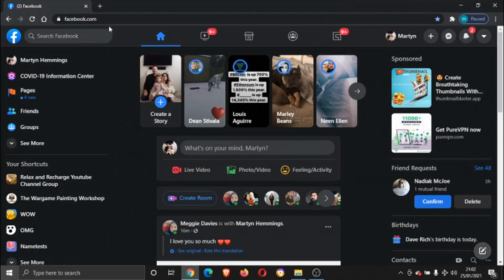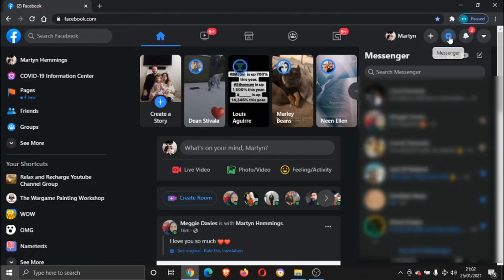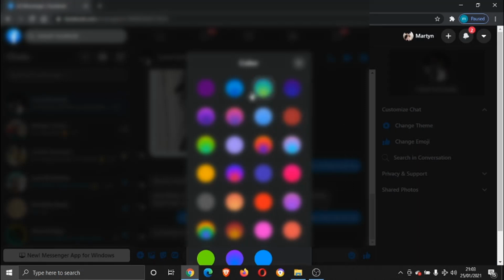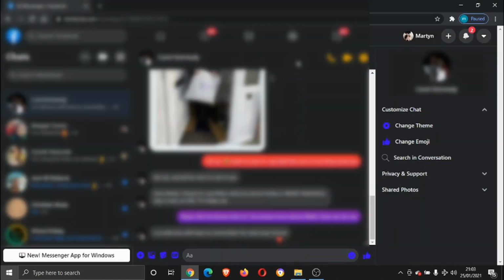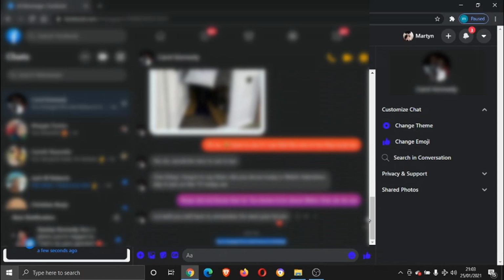How To Change Facebook Messenger Background Color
In this video I will show you how to change facebook messenger background color.

It is easy to learn how to change facebook messenger background color but can be tricky to find if you are new to facebook but in this tutorial you will learn step by step how to change facebook messenger background color.

change messenger background color is explained clearly in this video so just hit play and you will learn how to change facebook messenger background color. After watching the video the whole way through you will know how to change facebook messenger background color.

A lot of people are looking for ways on how to change facebook messenger background color and this is an easy to follow video on how to change facebook messenger background color

So if you are looking for a step by step tutorial on how to change facebook messenger background color you have come to the right place.

Video Transcript:

step-by-step tutorial
and in today's video i'm just going to
be showing you how you can change the
background theme
and color of a chat in facebook
messenger
so what you want to do is go ahead and
open up your internet browser
and then come across to facebook.com
and once you've come across you want to
go ahead and log into your facebook
account
and click on the messenger button up
here in the top right hand corner
now you can't do it from this kind of
short view messenger
what you're going to have to do is go
down there and click on here where it
says see
all in messenger
and once that's done you just want to go
through and click the conversation
that you're looking to change your color
full so i'm going to go ahead and
use this one and what i'm going to do
is once a conversation is loaded up i'm
just going to go to the right hand side
you'll see a menu here
customize chat button there
and then you want to go and click on
this button here change thing
and as you can see there's a long list
of colors actually come up here
so you can go for a very solid color
like purple
or blue you can go for like a kind of
rainbow color that looks like down there
there's like a
reddy orange blend down there so it's
quite a few different themes
um but once you've chosen the theme and
you're happy with it
just go ahead and give it a click
like so and if i click off
clicked across and you will see here it
now comes up saying you change the chat
theme to rocket
and you'll see that all the
text bubbles
have now changed color would once i've
sent free
and that's how you change your
background theme
so i hope you enjoyed this video and i
hope you found that helpful
um i do upload tutorials on a daily
basis with
how to's tips and tricks and easy
to follow step-by-step tutorials on
everything digital and tech related
so if that's something you're looking
drop a like on a video and leave a